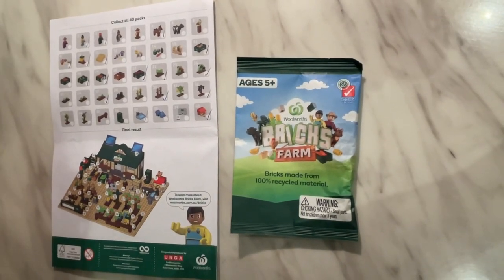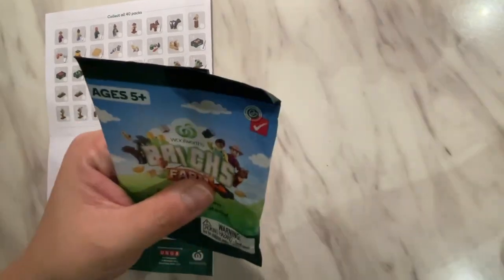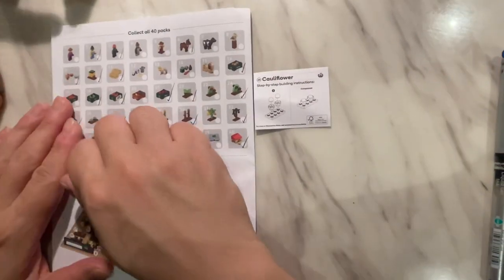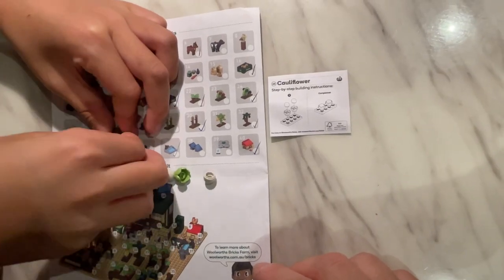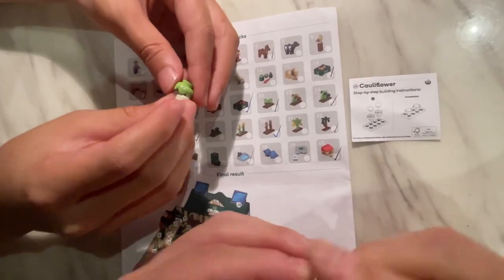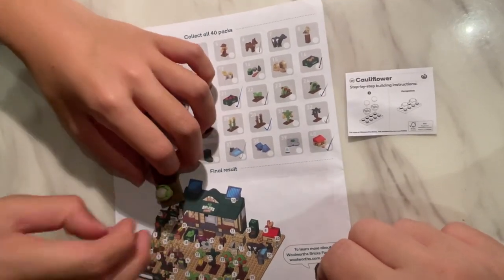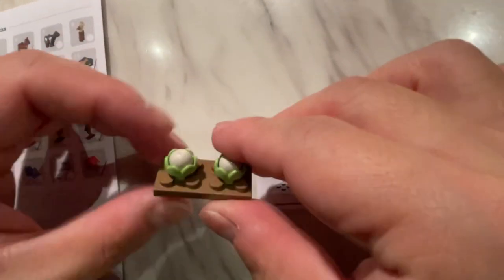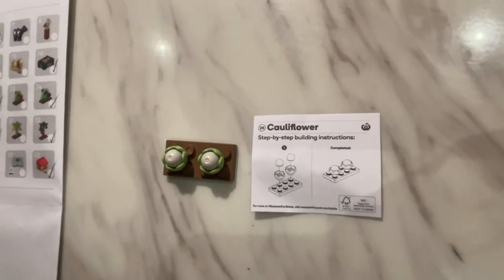Build new Woolworths Bricks Farm - Cauliflower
We need your support to motivate us to post more videos! 🥰